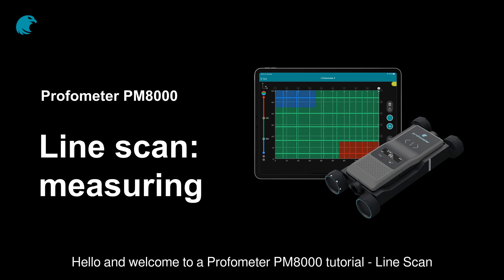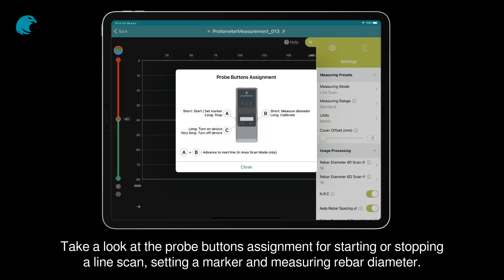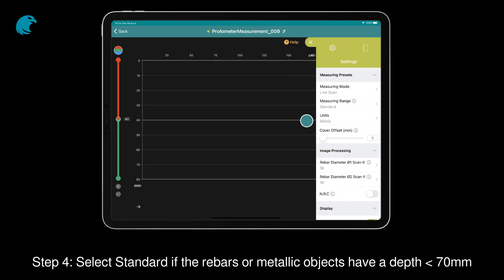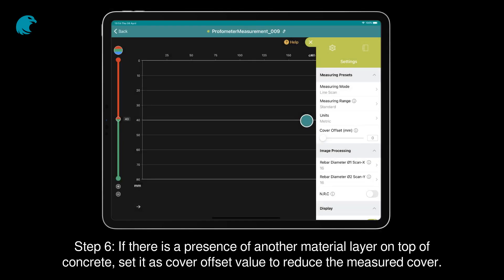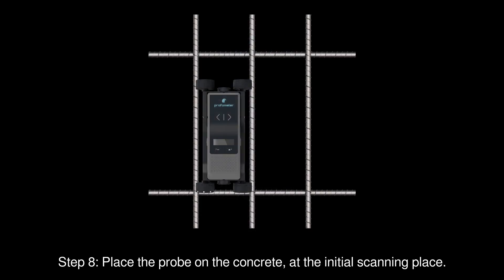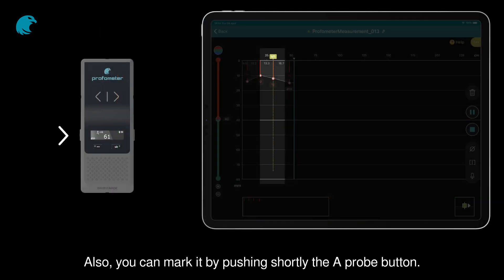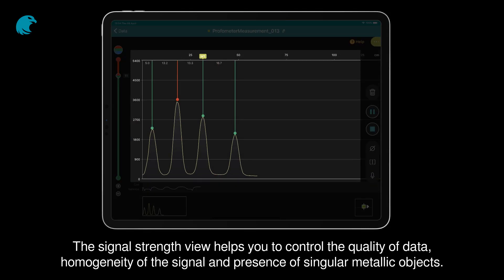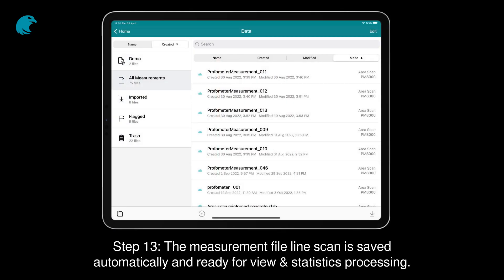Measuring Line Scan | Profometer PM8000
With this tutorial learn how to measure with line scan mode with the Profometer PM8000.